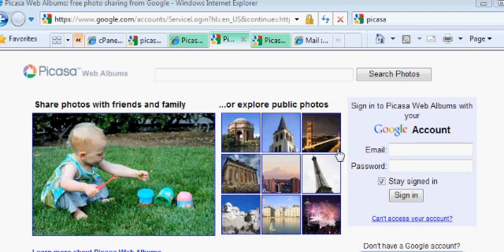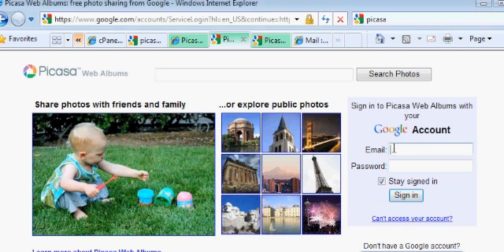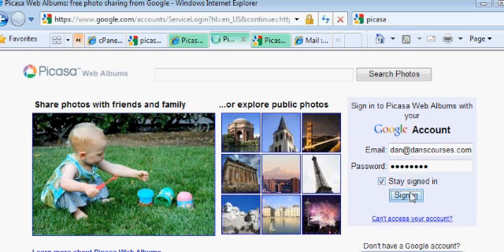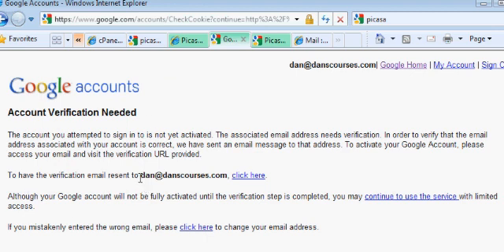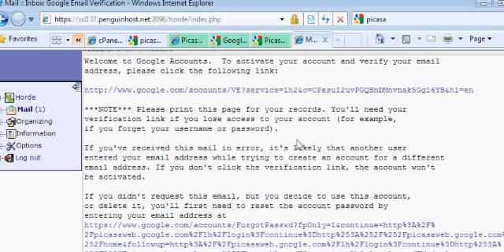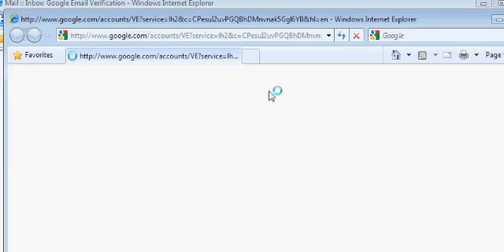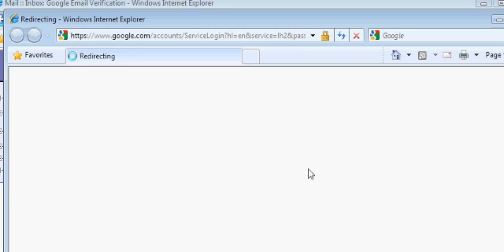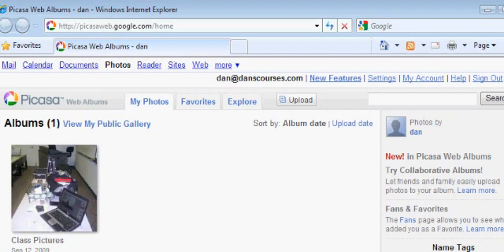How to install and use Picasa - Part 4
A tutorial on installing and using Picasa to create your own web photo albums